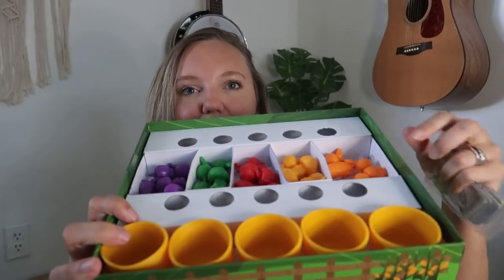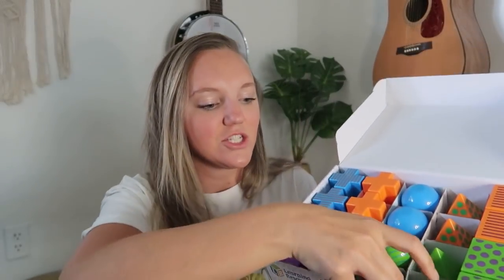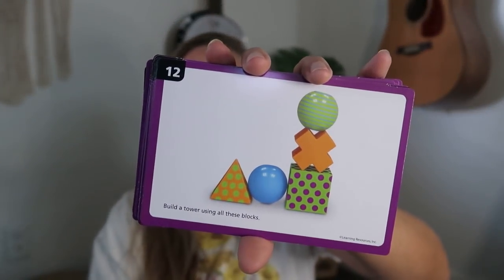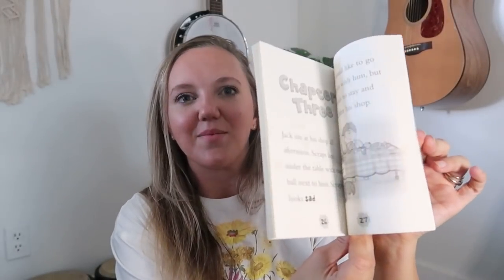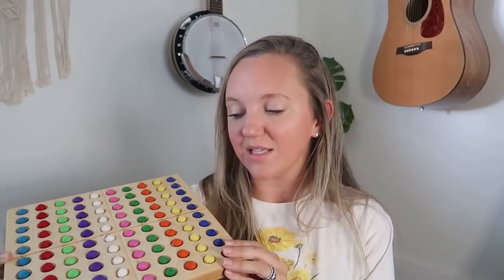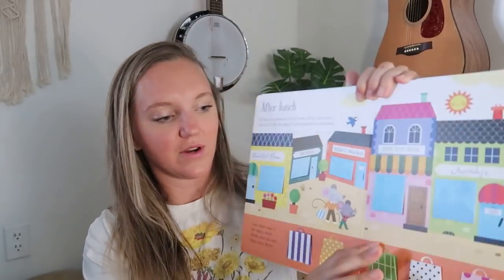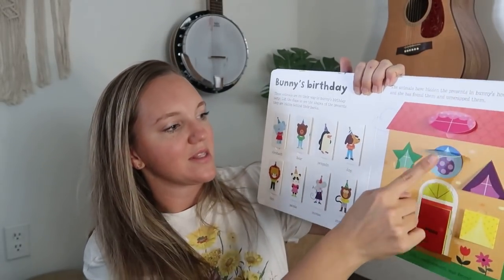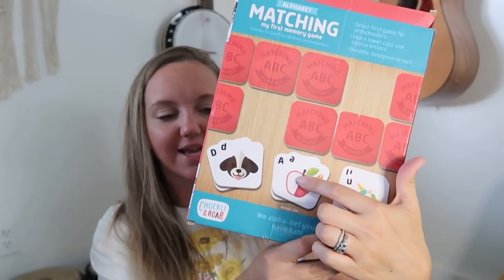HOMESCHOOL FAVORITES || JULY 2020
Here's what we're loving right now in our homeschool!

Amazon Store